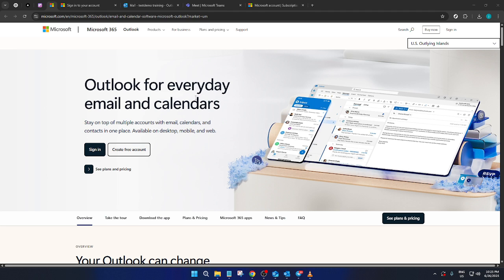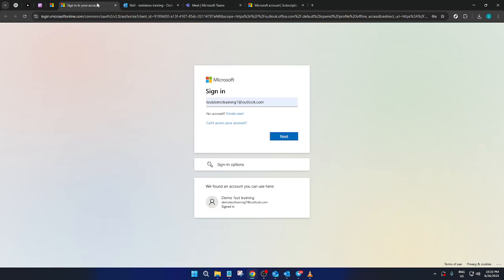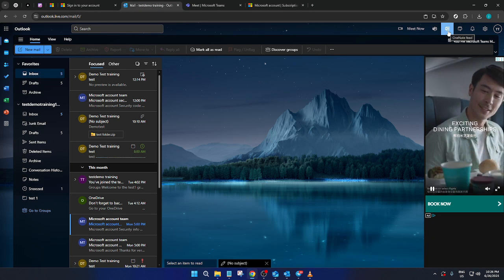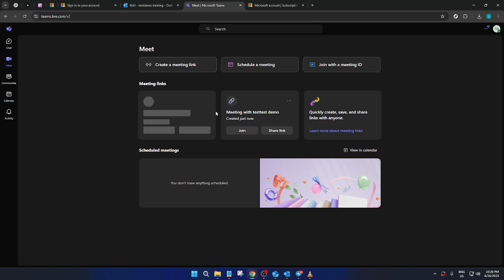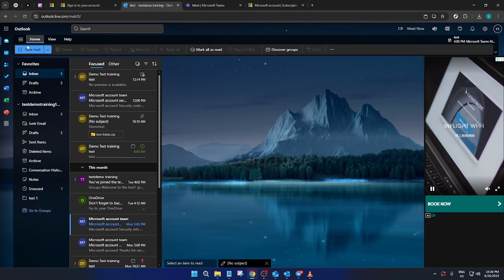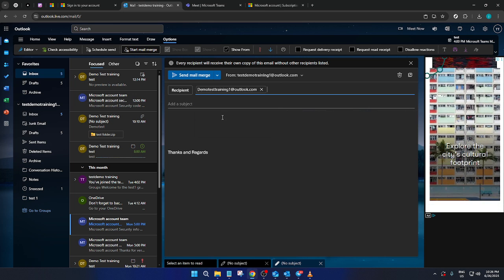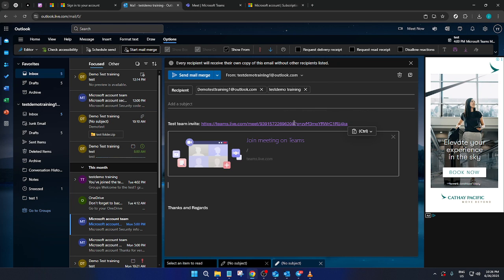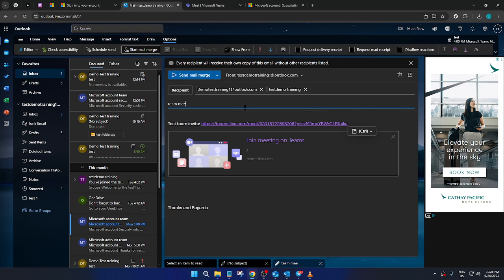How To BCC Meeting Invitation Recipients In Outlook (Easiest Way) (2026 Guide)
Learn how to BCC recipients when sending meeting invitations in Outlook 2026 and Office 365 in this step-by-step tutorial. Protect attendee privacy and streamline your workflow whether you're using Outlook on the Desktop, Web (Outlook Online), or via Office 365.

Timestamps:
00:00 Introduction
01:15 Why BCC Meeting Invites Matter
02:30 BCC Workarounds in Outlook 2026 Desktop
04:40 Using Outlook Web (Office 365) for Confidential Invitations
06:10 Best Practices and Limitations
07:45 Managing Attendee Responses Privately
09:00 Troubleshooting Common Issues
10:00 Summary & Next Steps

We’ll cover built-in features for privacy, recommended alternative solutions like using distribution lists or hiding attendee lists, and platform-specific steps for both Desktop and Web versions.